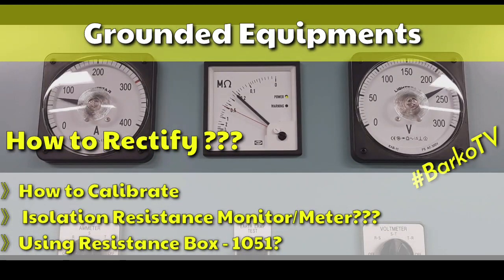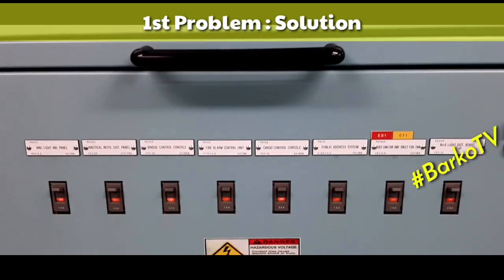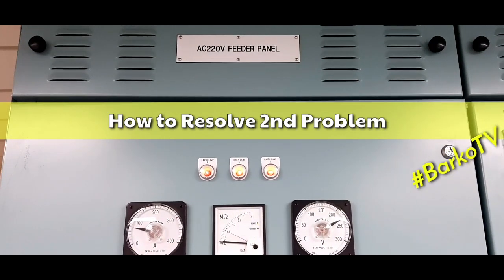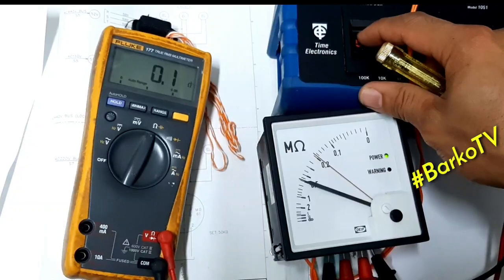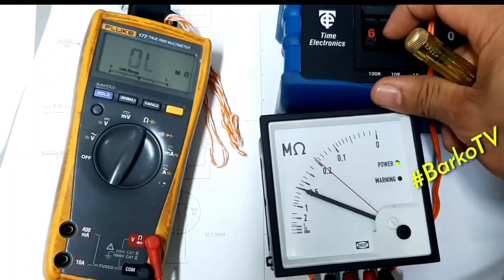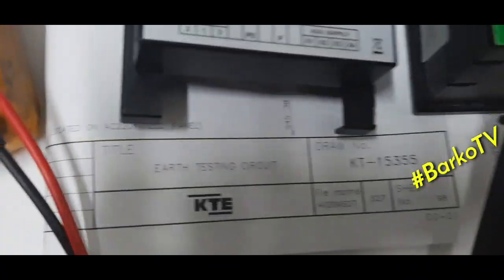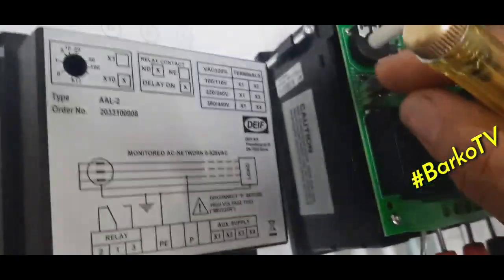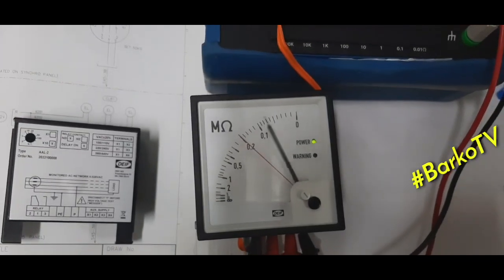Insulation Monitor DEIF AAL-2 / Grounded Equipments | kalecky |chief |makinista |marino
Insulation Monitor DEIF AAL-2 / Grounded Equipments